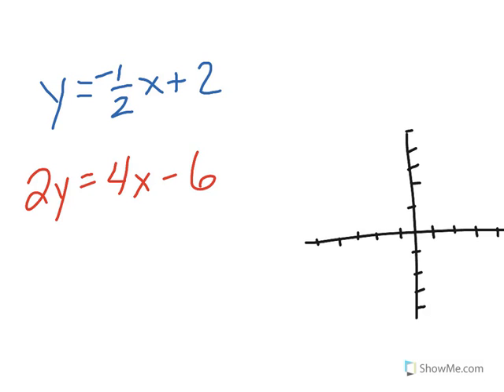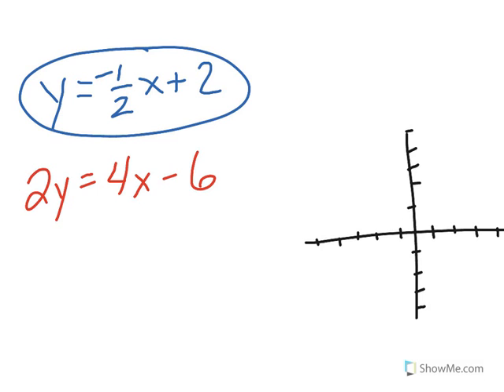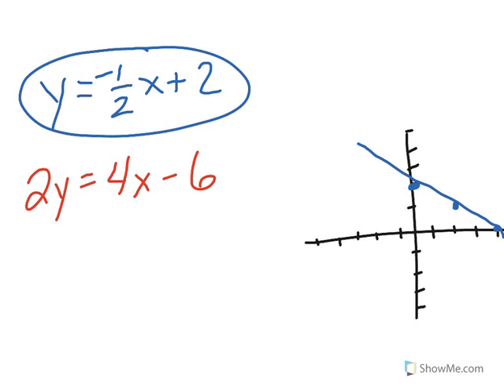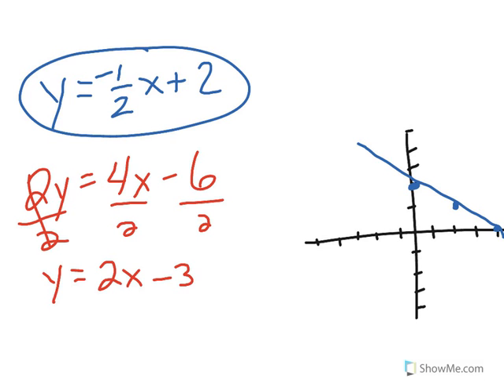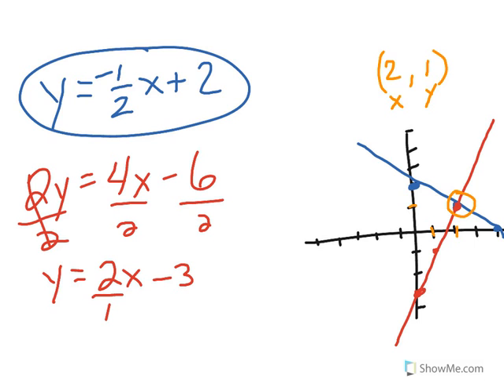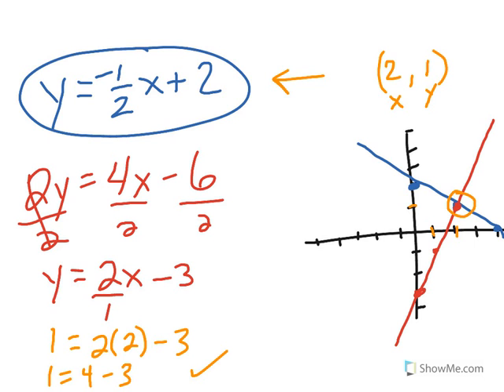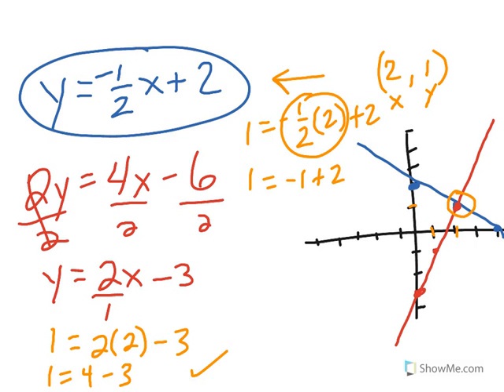Quiz F Systems by Graphing